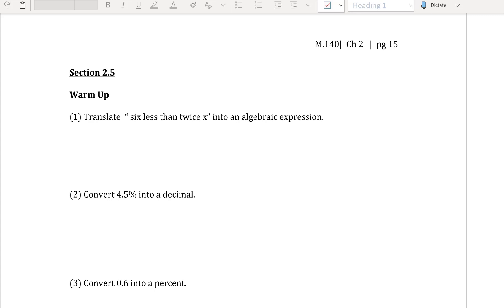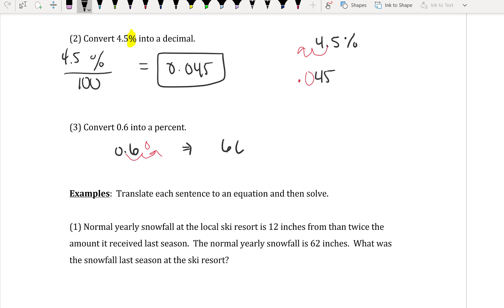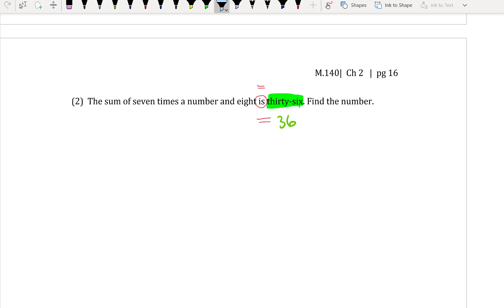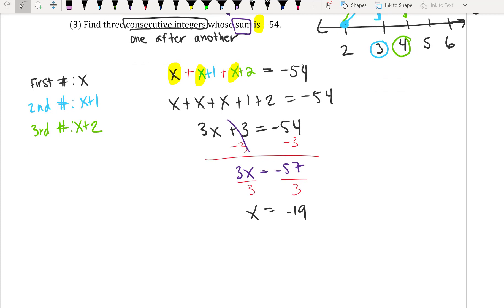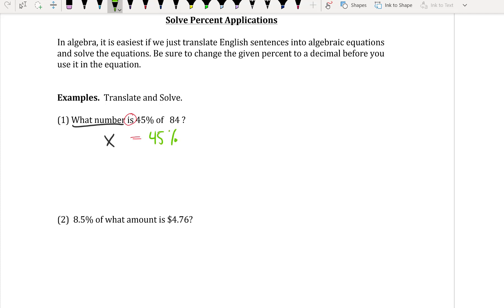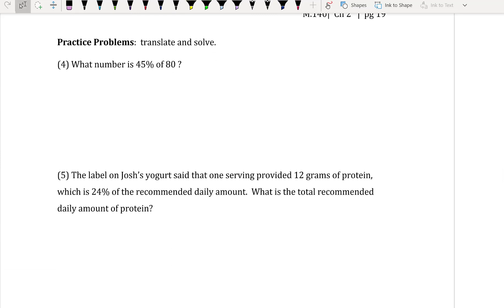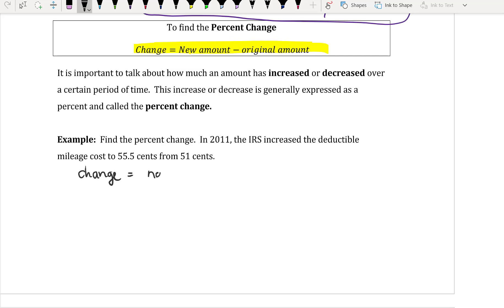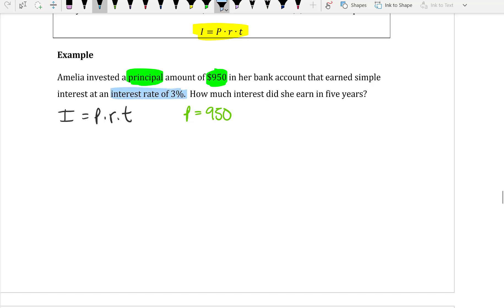Math 140. Section 2.5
Translating English expressions into algebra.